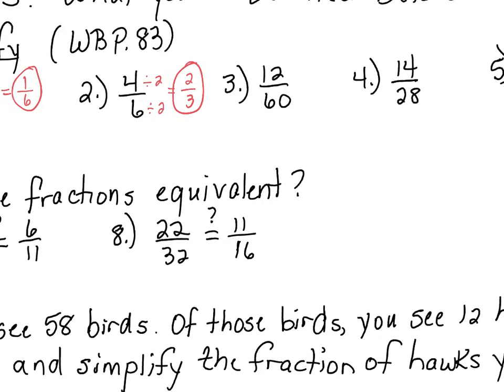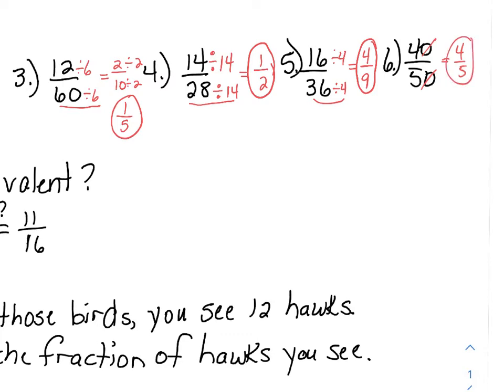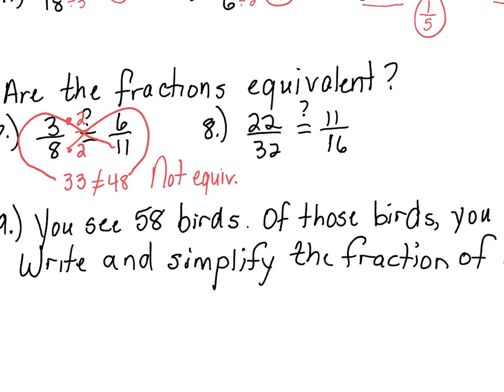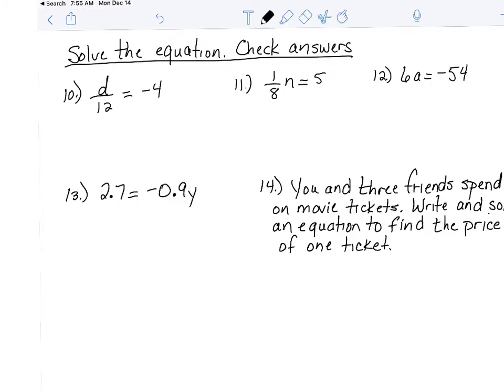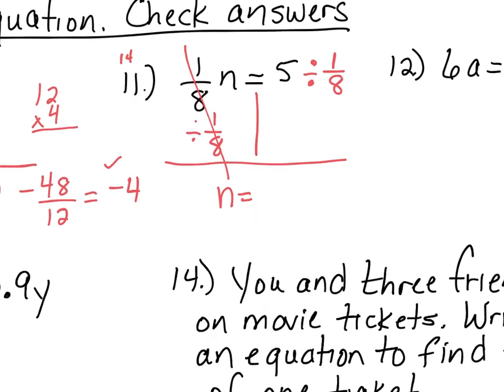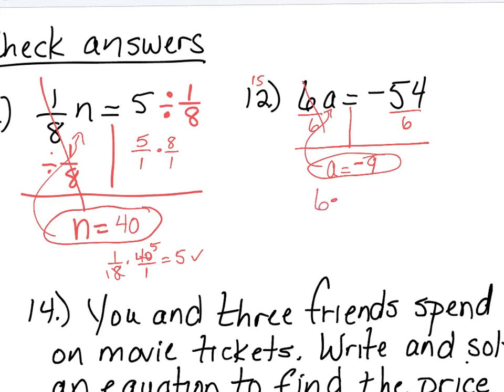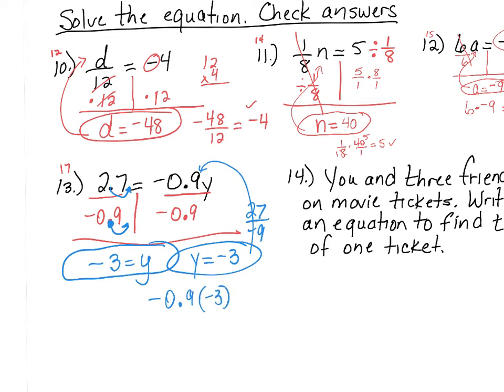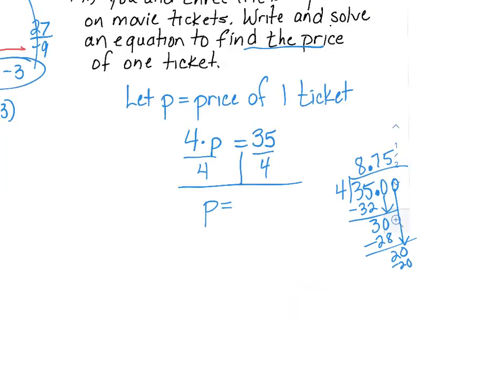Ch. 5 Regular What You've Learned Before Dec. 14